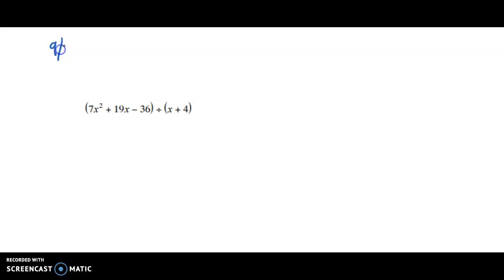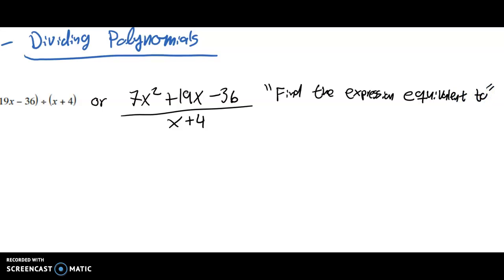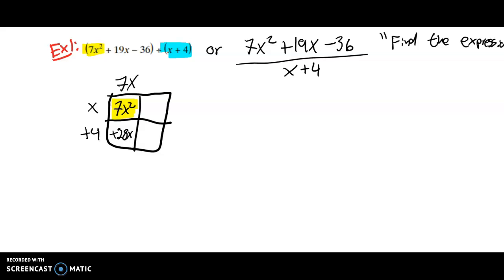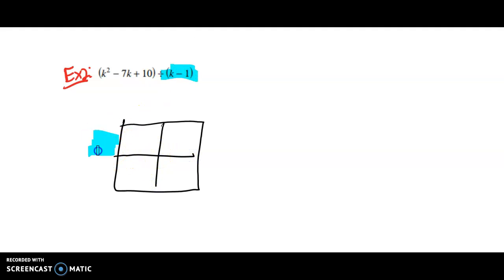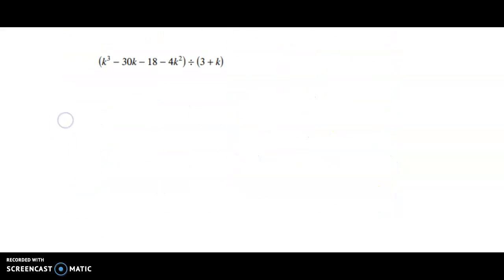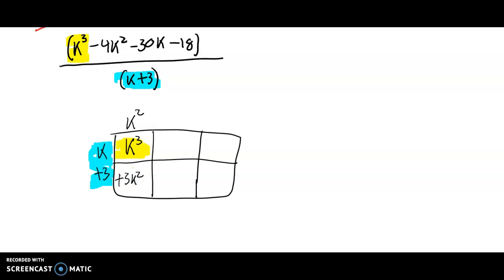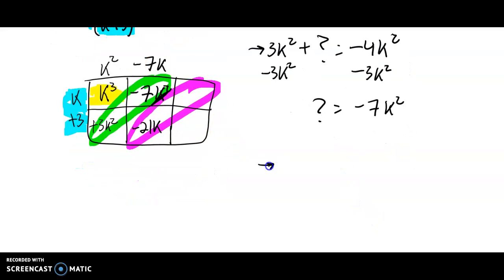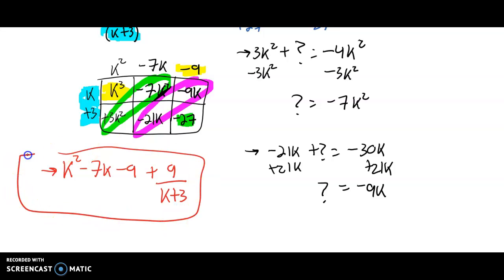Algebra 2 - Dividing Polynomials - 9/14/2020